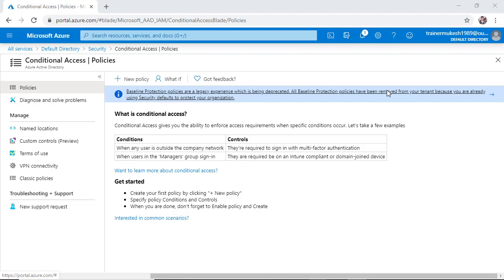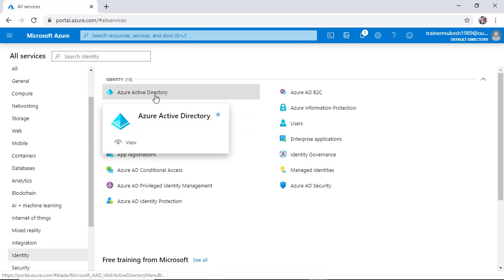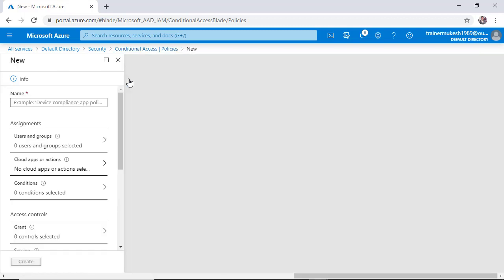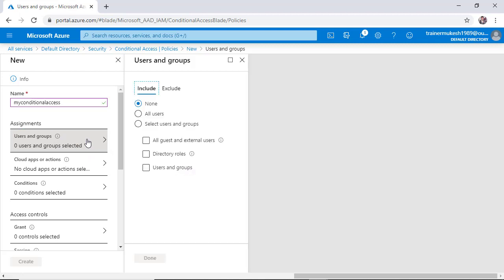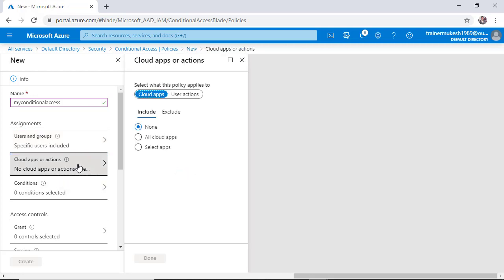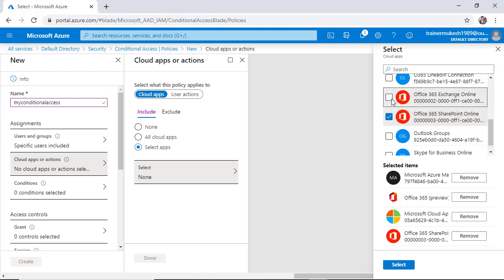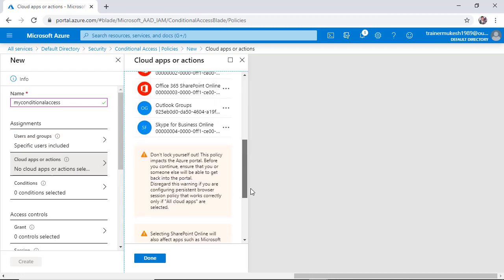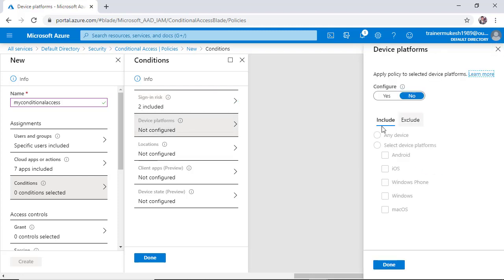Azure Conditional Access